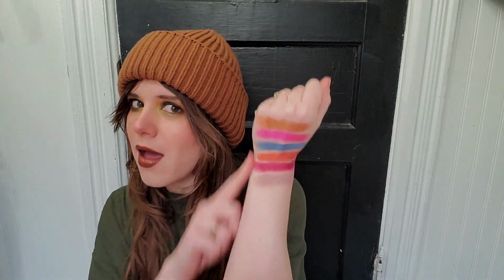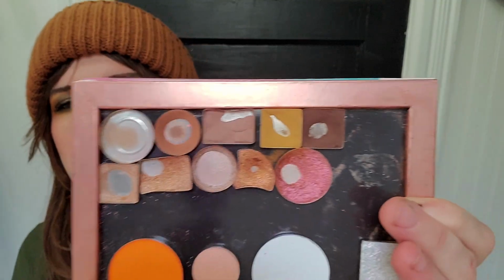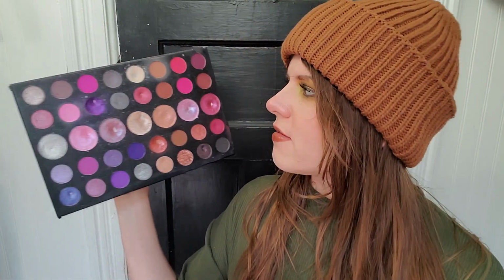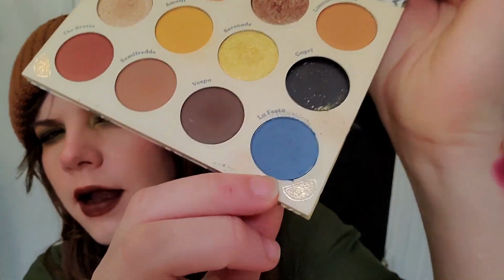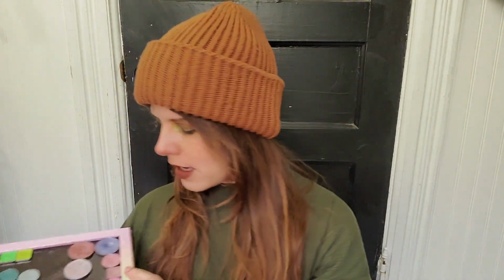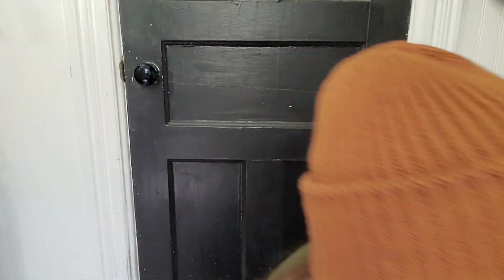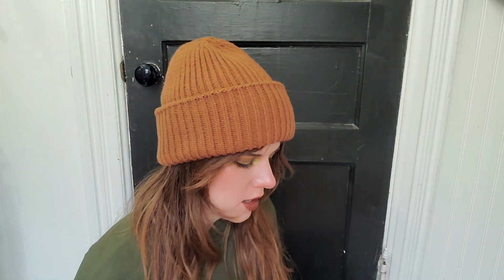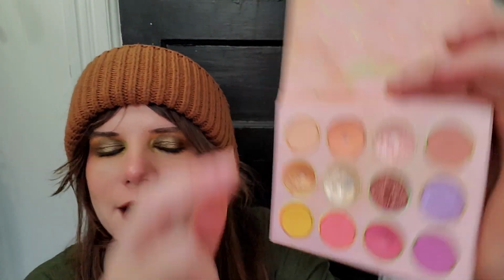2022 Conclusion to my Pan That/Those Palette/Eyeshadows AND INTRO FOR 2023!!!!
Love ya!